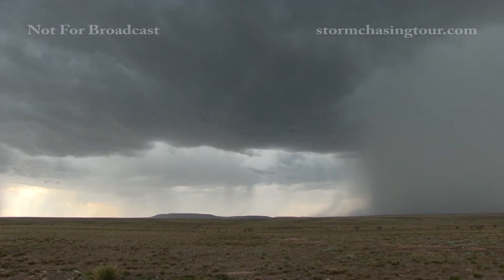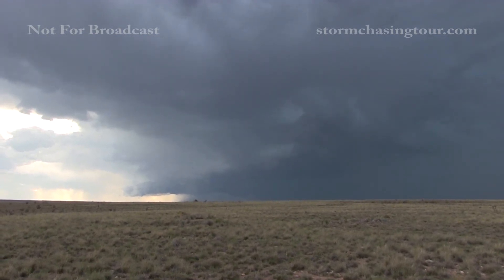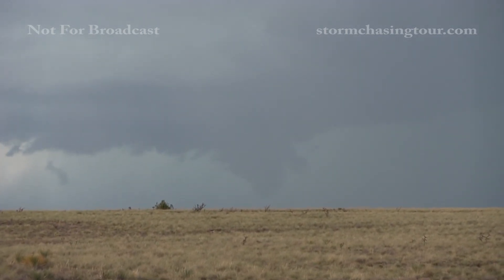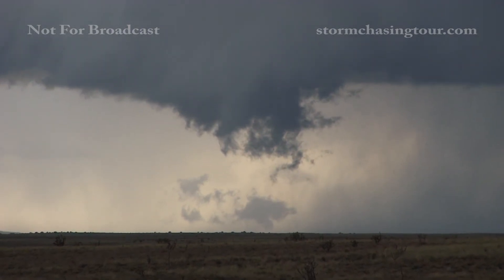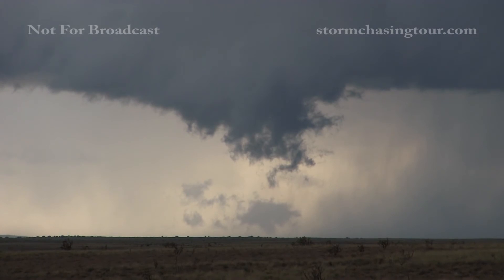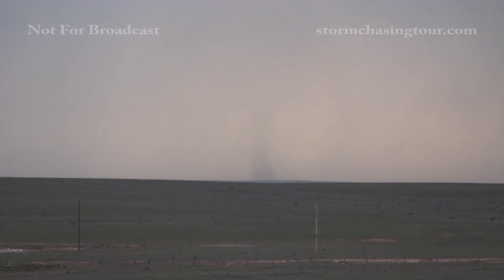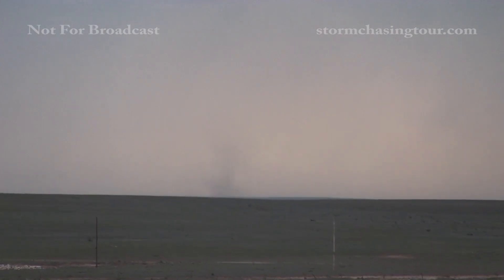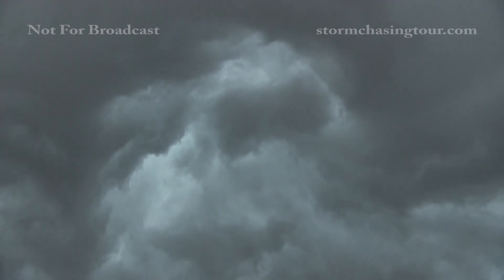June 7th, 2017 New Mexico Supercell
An amazing supercell thunderstorm tracked south across central New Mexico on Wednesday, June 7th, 2017.